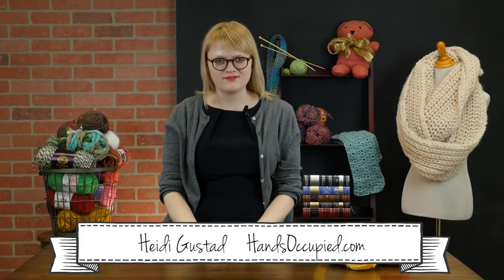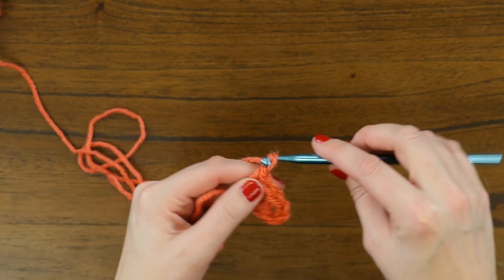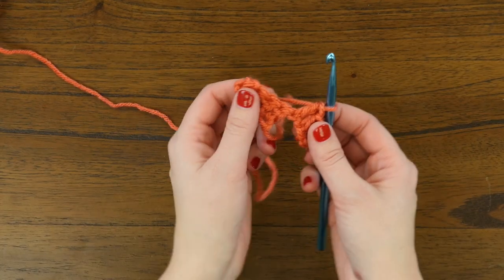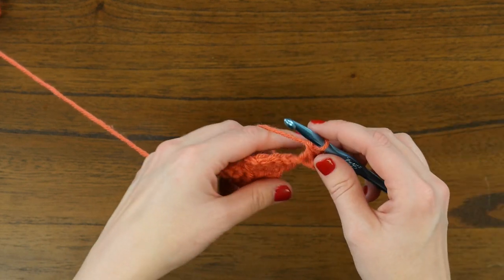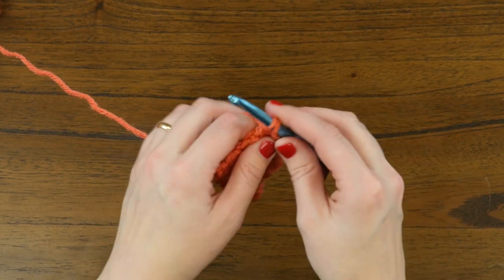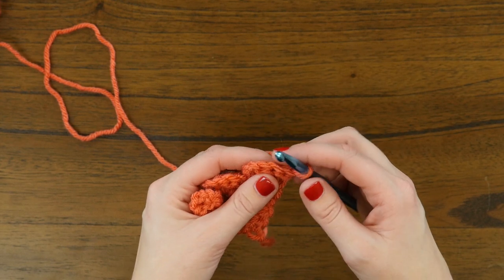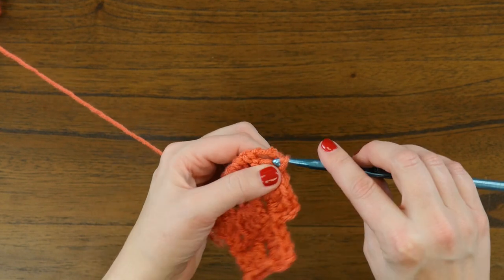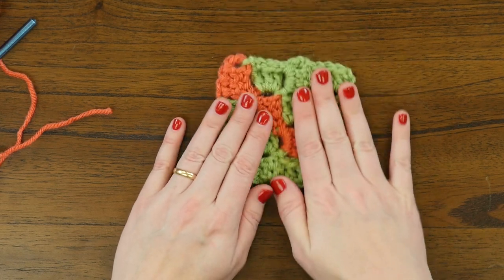Corner to Corner Stitch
The corner to corner stitch is a great stitch to learn for created dishcloths or blankets. Whether you want to go big or small this How to Work Corner to Corner Crochet Projects video tutorial is the perfect guide for you. You can play around with colors and patterns when you work with this corner to corner pattern. You can really make a crochet project all your own and unique by using this technique, all while creating a crocheted work of art!